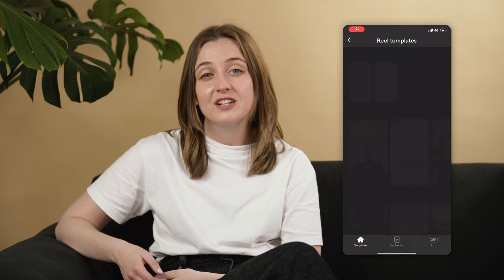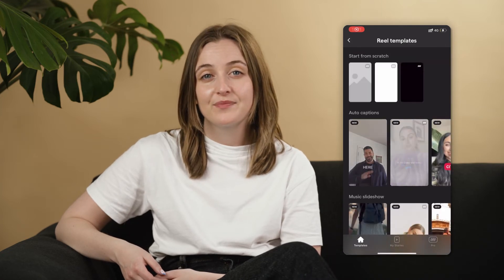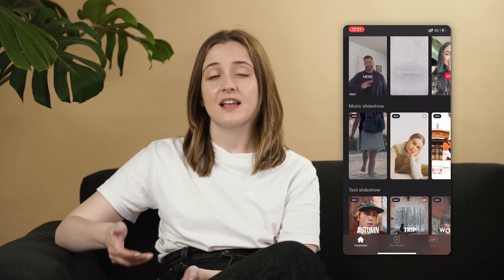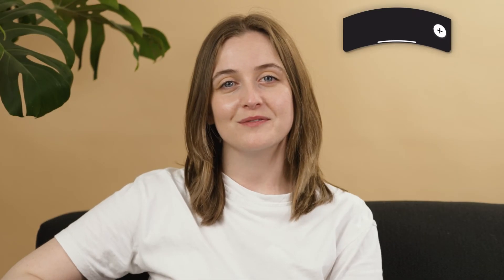How to edit timings for Reels or TikToks on Mojo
Ever wondered how to edit the timings of your videos on Mojo? In this video we're going to show you how! To start creating professional looking video content download Mojo